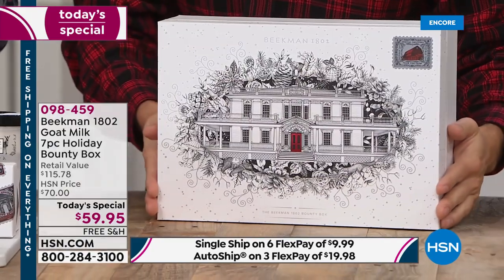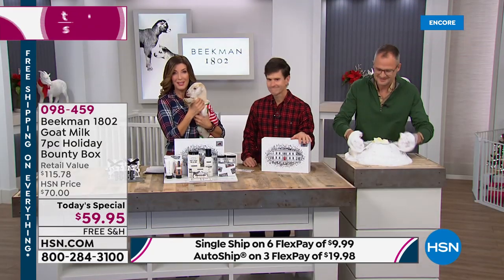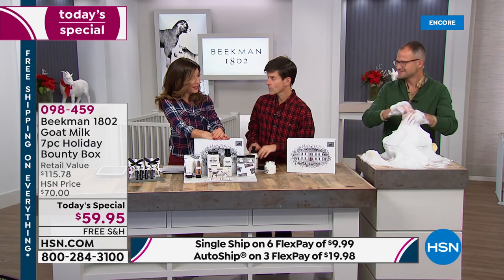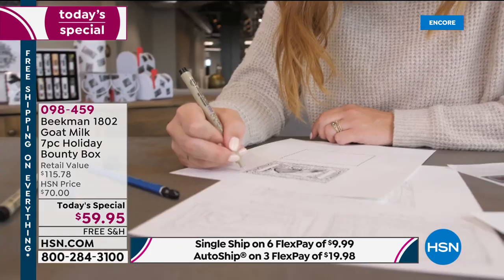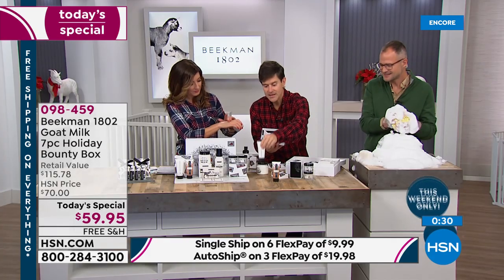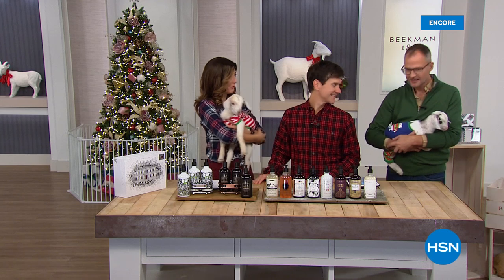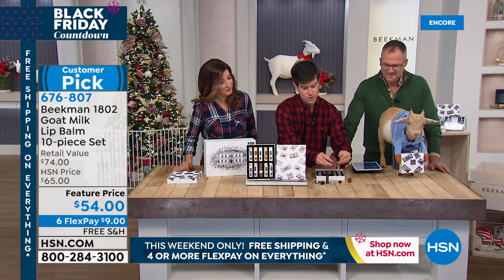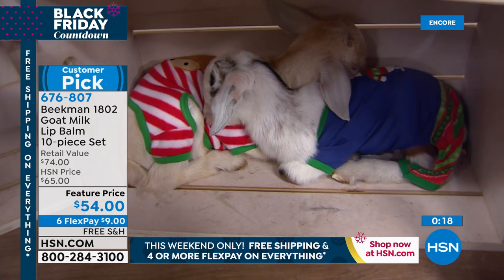HSN | Beekman 1802 Bath & Body Gifts 11.16.2019 - 05 AM